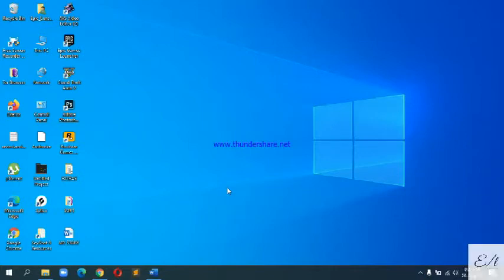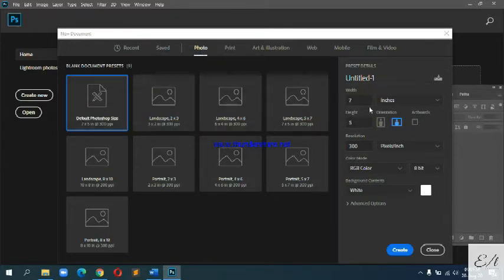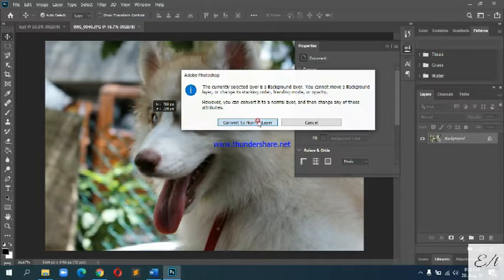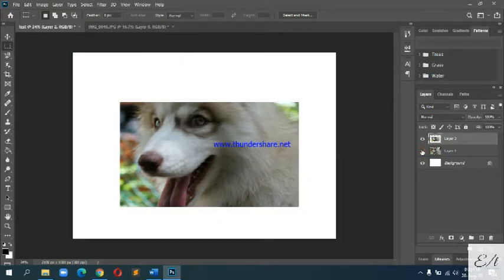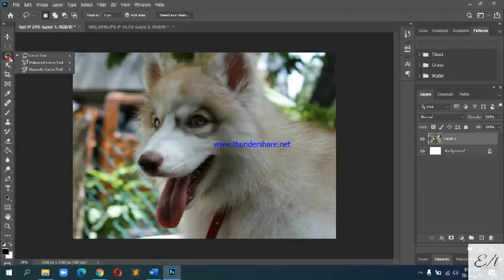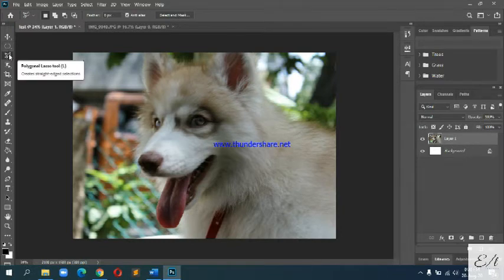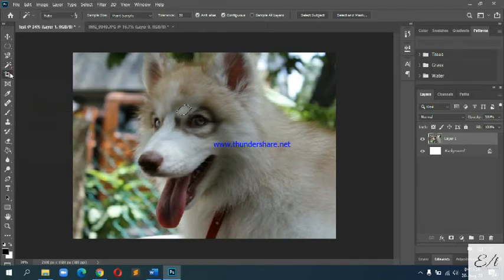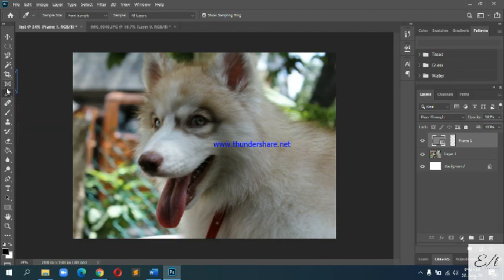ADOBE PHOTOSHOP TUTORIAL | PART-1 | EPIC_LENSMEN | BASIC TOOLS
Het guys today i am doing a video on Adobe Photoshop and in this video i am going to show the basic tools used in it. This video will be divided into two parts and second part i will be uploading tooo.

Open your FREE Account with Upstox and get benefits up to Rs 4,000 for Rs. 299/- only
FREE 1 year Moneycontrol subscription worth ₹1999 + FREE Premium Membership of StockEdge ₹999 worth  + FREE "Stock Market Made Easy" by Elearnmarkets ₹999 worth.

Upstox Features -
• Easy to buy Mutual Funds through Upstox
• Upstox offers more than 2000 Mutual Funds and charges 0% commission on Direct Mutual Funds
• Quick and Easy FREE Account Opening. All you need is a Pan card and an Aadhar card
• Trusted Brand Backed by Mr.Ratan Tata